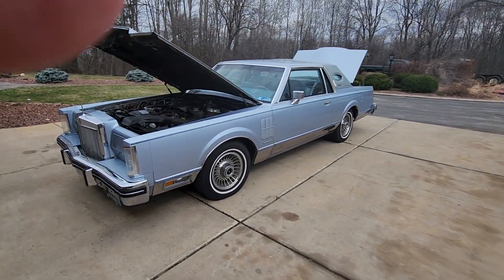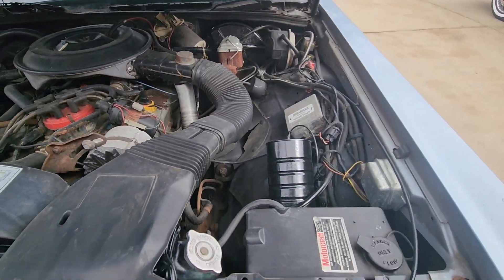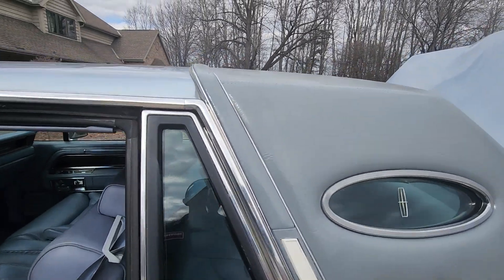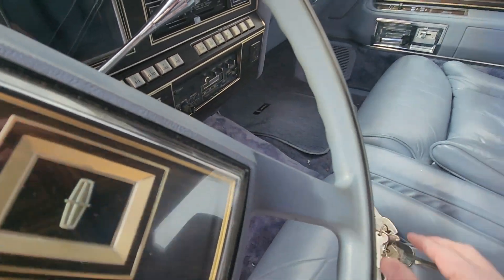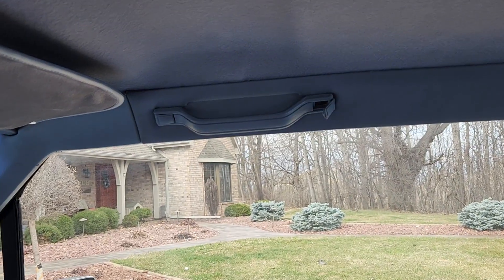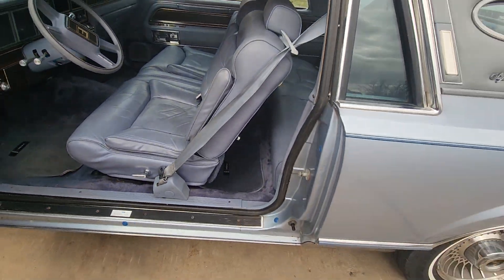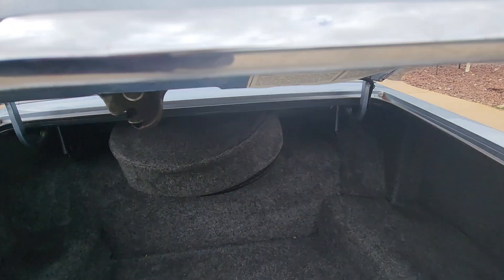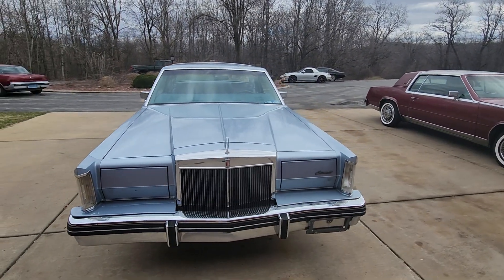FOR SALE 1983 LINCOLN CONTINENTAL MARK 6 FOR $19,500 WITH 50,000 MILES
Stay safe and be well my friends 👍 👍👍👍